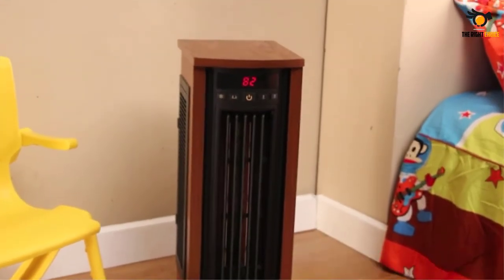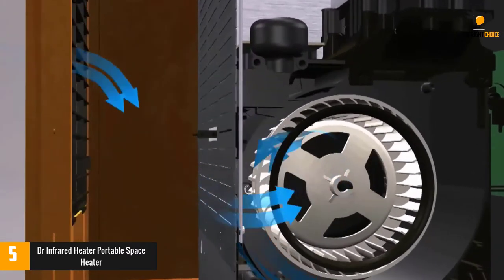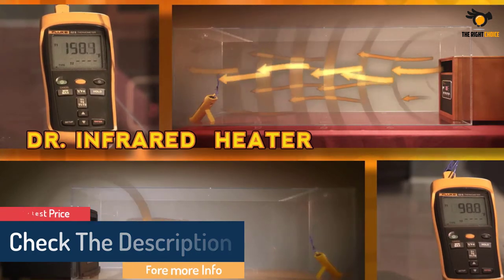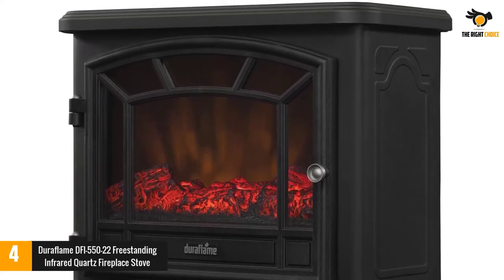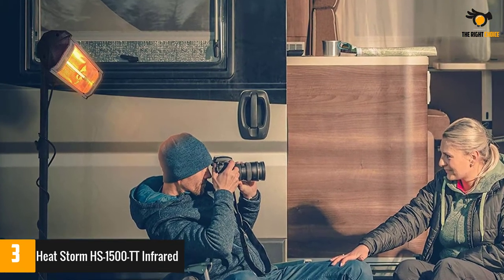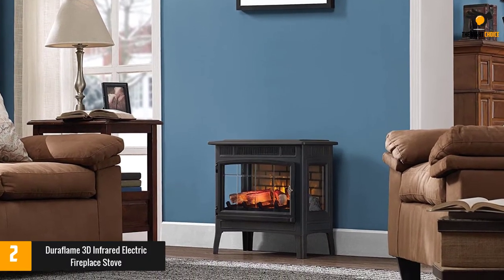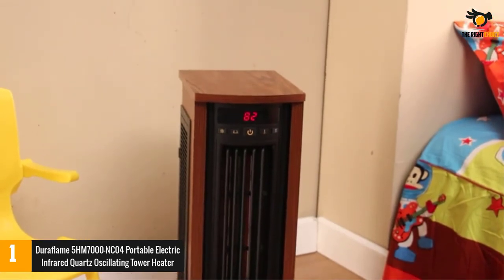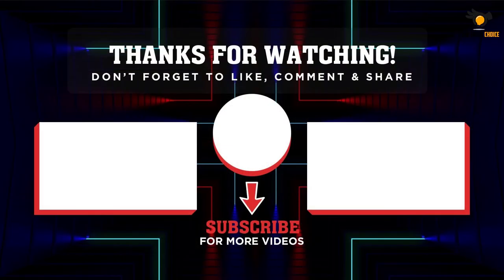Top 5 Best Infrared Heaters Reviews for 2021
☛ All The Links to Best Infrared Heaters listed in this Video:-

► 4. Duraflame DFI-550-22 Freestanding Infrared Quartz Fireplace Stove .

► 3. Heat Storm HS-1500-TT Infrared.

► 2. Duraflame 3D Infrared Electric Fireplace Stove.

►1.Duraflame 5HM7000-NC04 Portable Electric Infrared Quartz Oscillating Tower Heater.